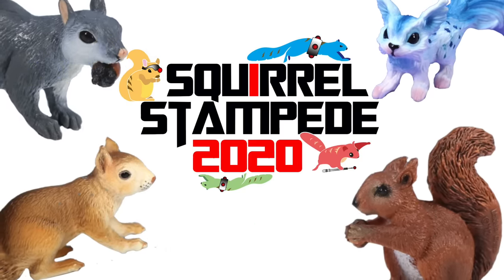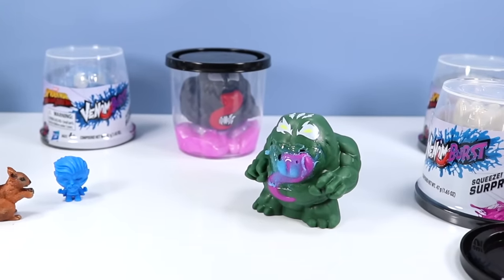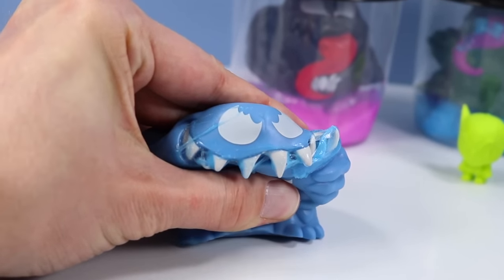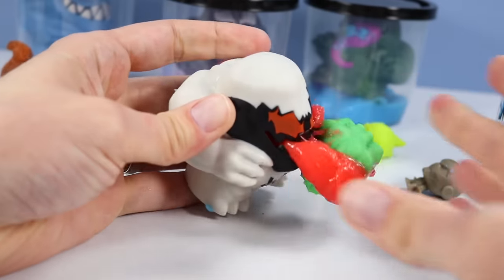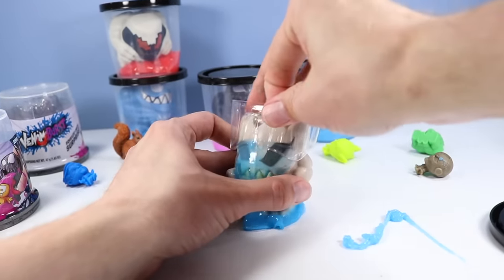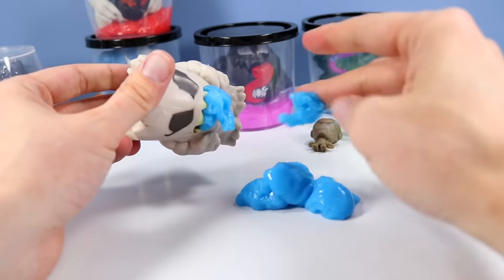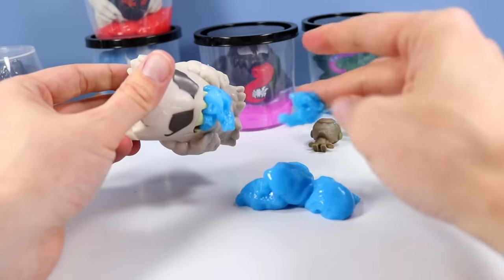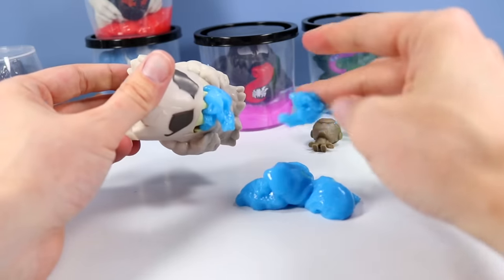Spider-man Maximum Venom Burst Figures Squeeze Ooze Surprise! Hasbro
Spider-man Maximum Venum Burst Squeeze Ooze Surpris! Hasbro Toys! Squirrel Stampede Toy Reviews, Unboxes, Venom Burst Toys with surprise Marvel Minifigures inside! Open the plastic container, find your large Venom Character, squeeze out the colorful Symbiote Slime, find a Marvel figure! At least 8 to collect, with colorful figures inside! Awesome reusable Venom slime holders, and containers that maintain slime for maximum slime lifetime!

Found USA retail, Walmart $6.97 each!